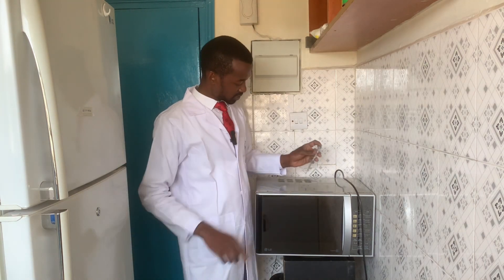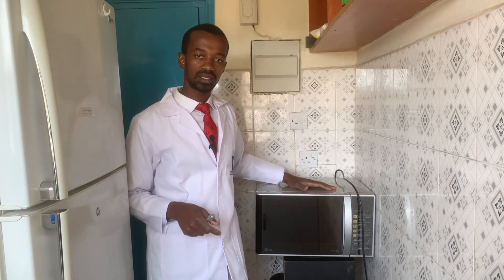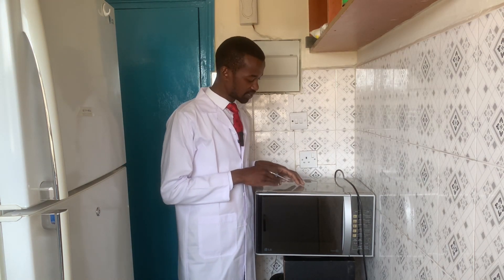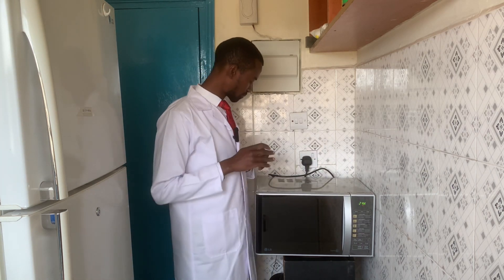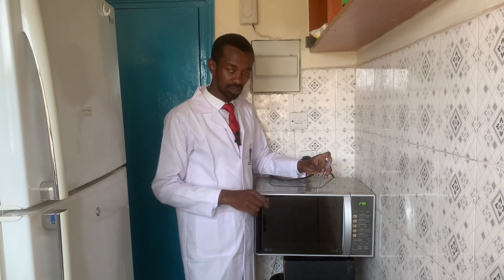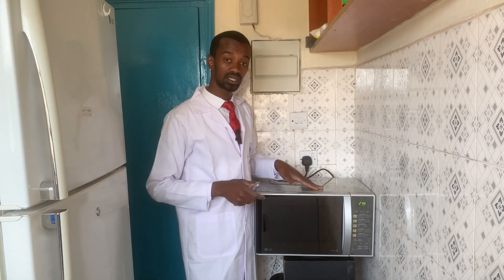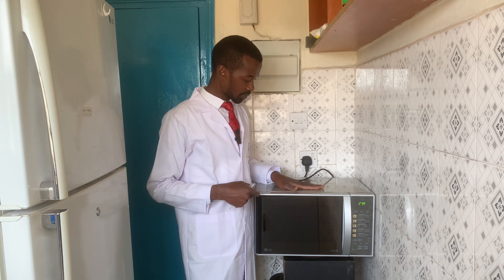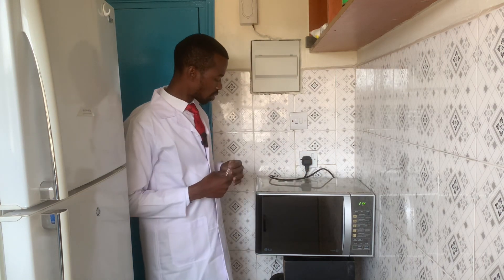ELECTRIC SHOCK DO’S AND DONT’S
This video explains an electric shock and how to go about it to know an electric shock exists in your appliances or house.

More videos will demonstrate how to prevent an electric shock.